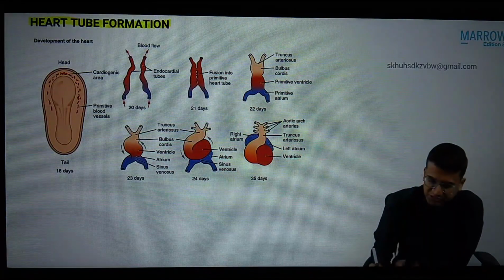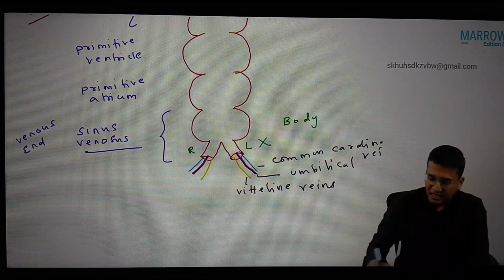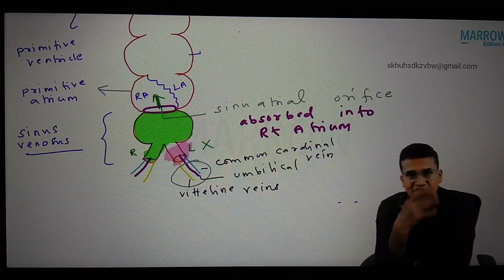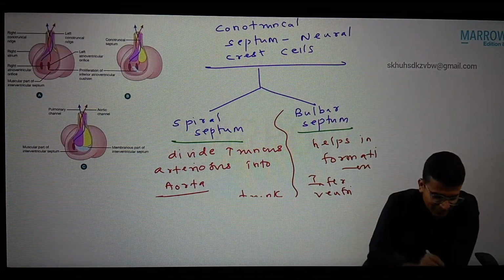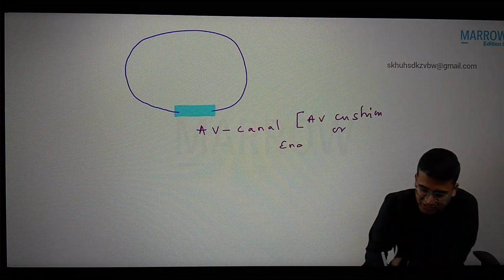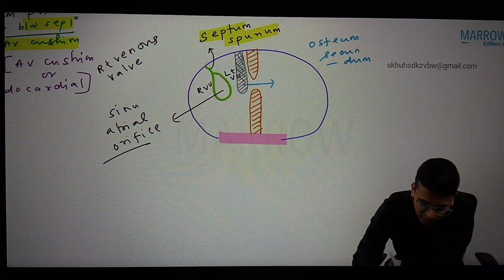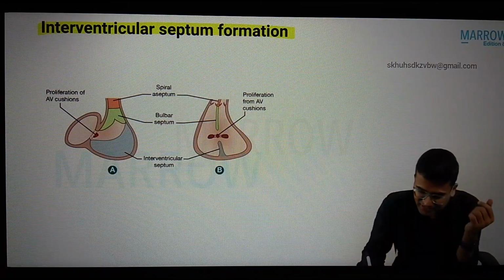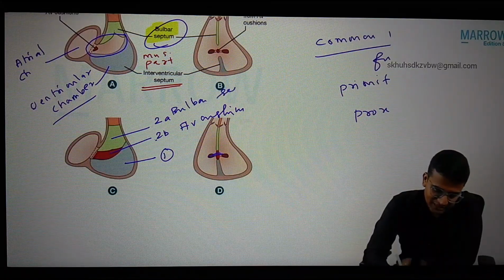Head tube and septum formation